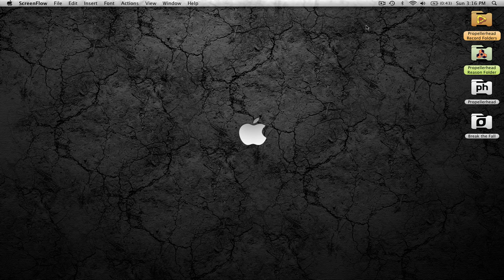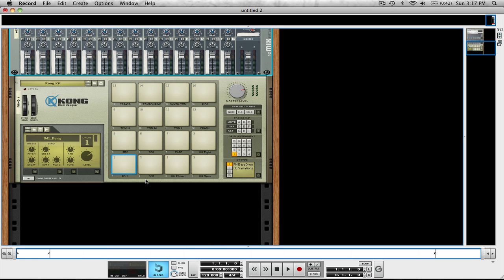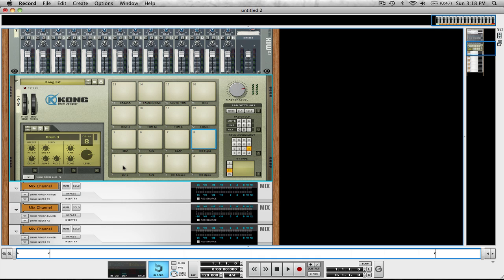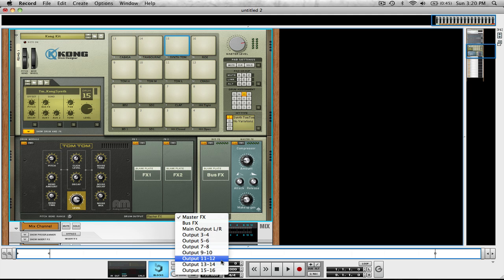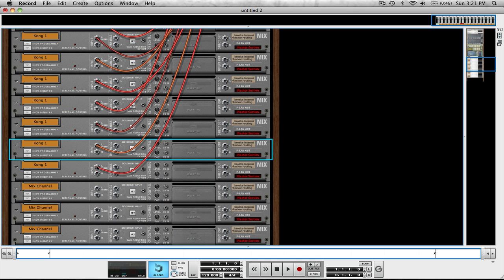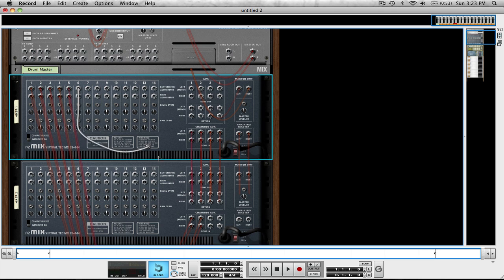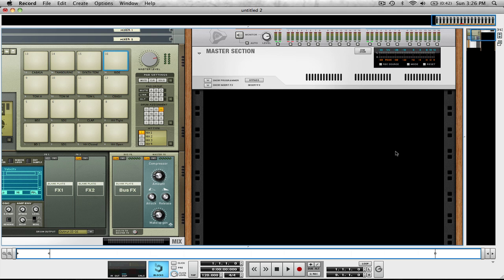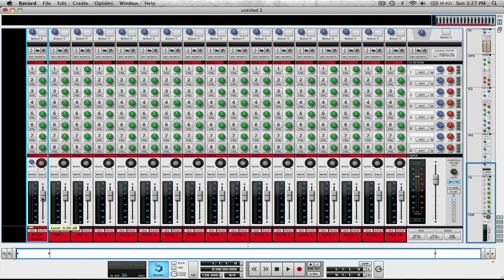Advanced Mixing With Kong in Reason 5/ Record 1.5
How to set up your Kong drum designer to make it easier to mix when the time comes. This advanced mixing technique helps make your drums mixing more flexible and better routing for FX.

This download is no longer available. The need to submix using the 14:2 mixer is a native feature released in a later version of Reason.